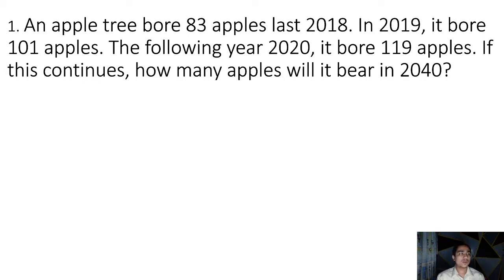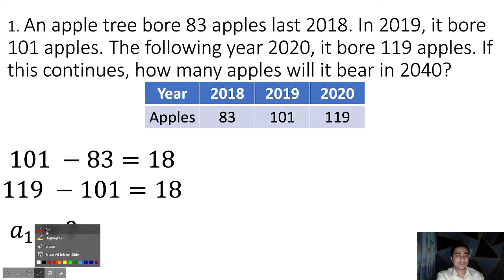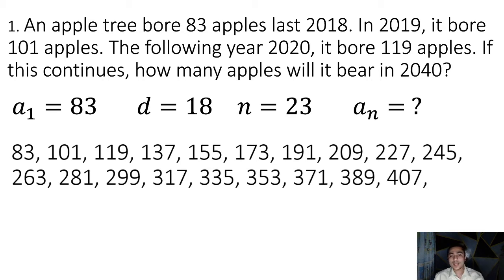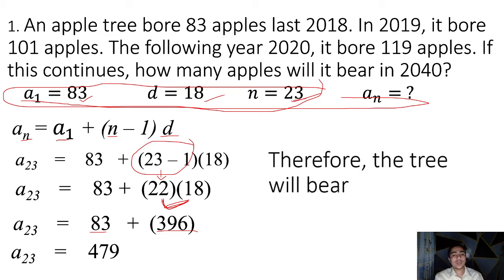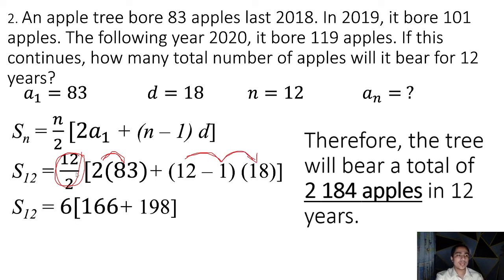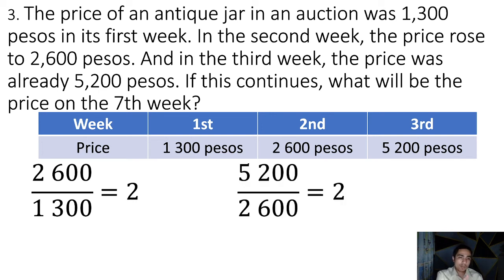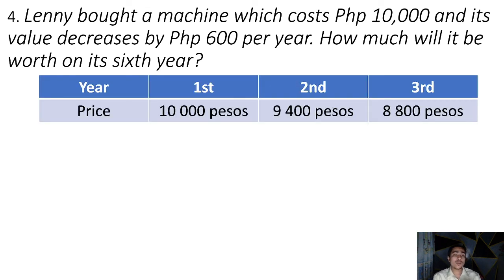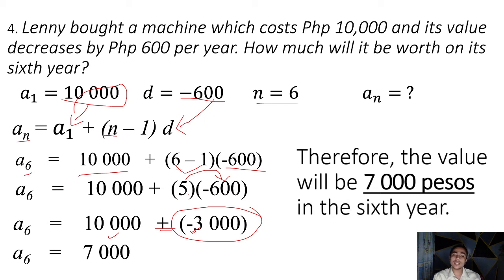Lesson 4 Solving Word Problems Involving Sequences